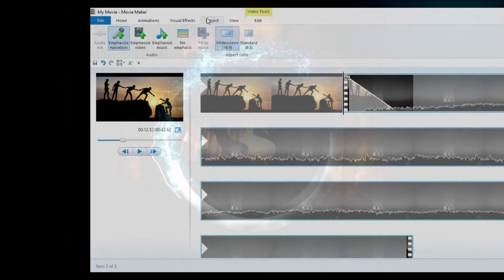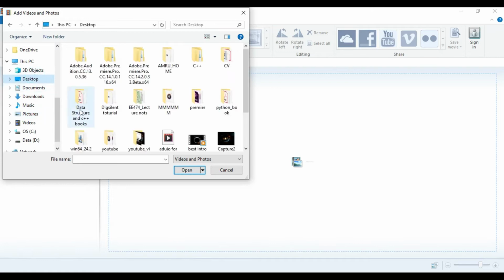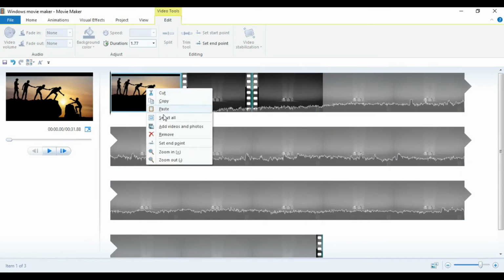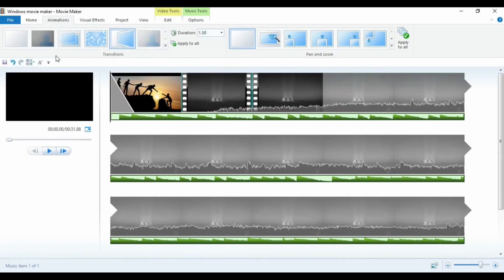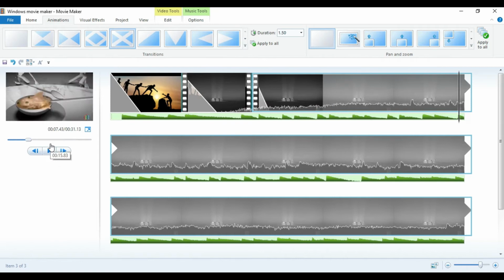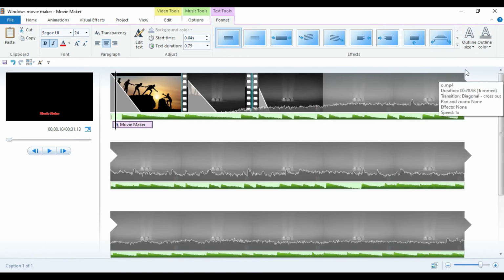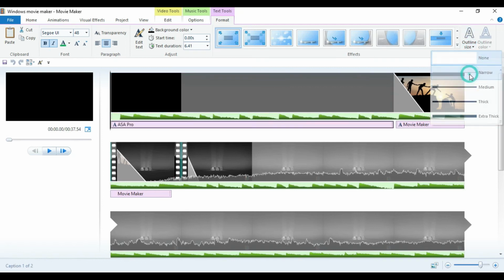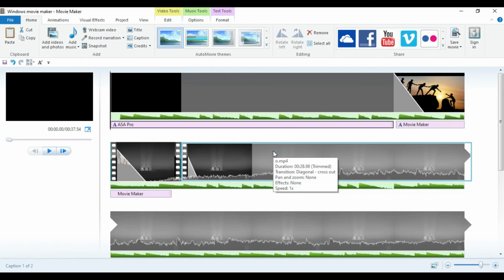learn movie maker in 6 minutes complete tutorial for beginners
Fully learning Windows Movie Maker  in exactly 6 minutes. This tutorial is structured for beginners that have either little or no experience with Windows Movie Maker.
if you want to get a free windows movie maker click the following link. you will get your free windows movie maker.